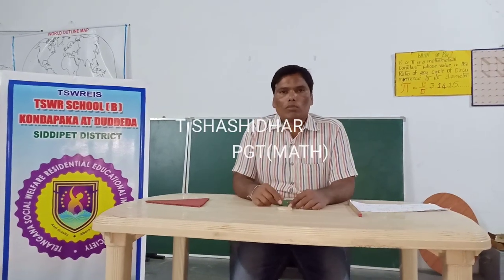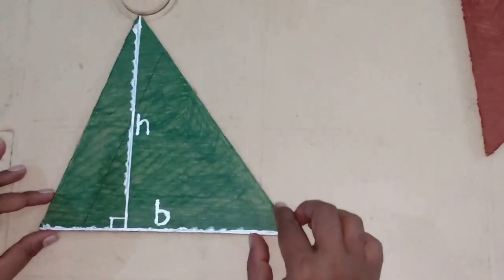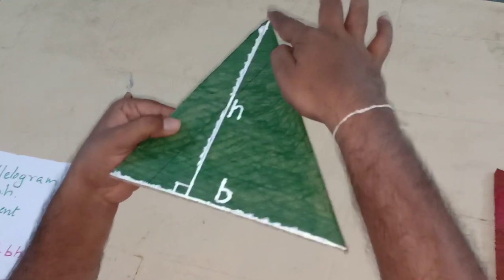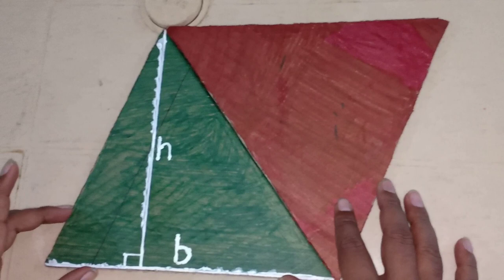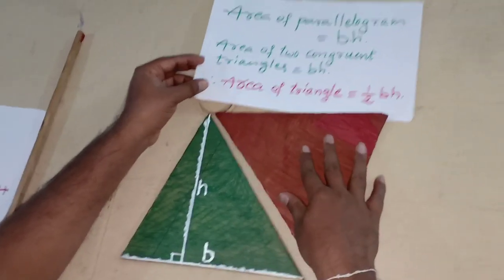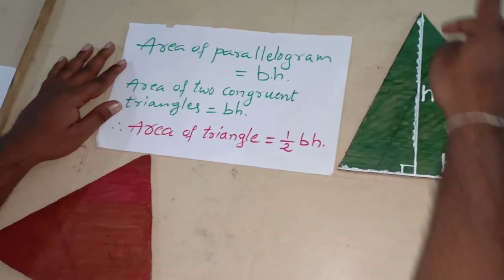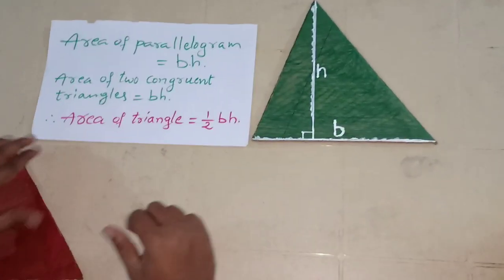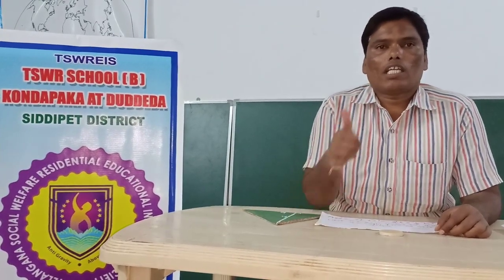AREA OF TRIANGLE by T SHASHIDHAR, PGT-MATH, TSWRS (B), KONDAPAKA.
Activity based and very interesting to watch.